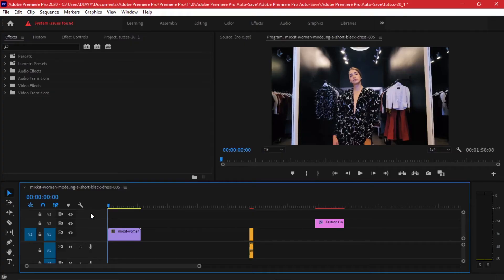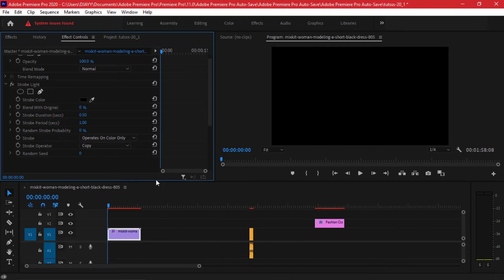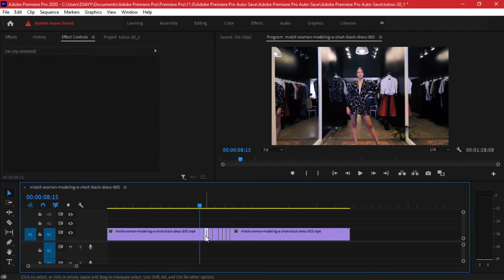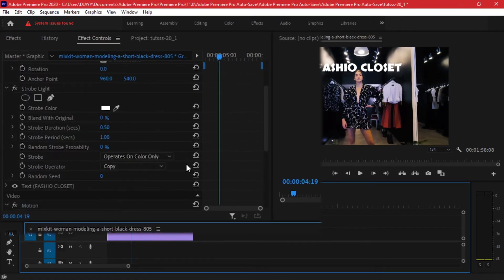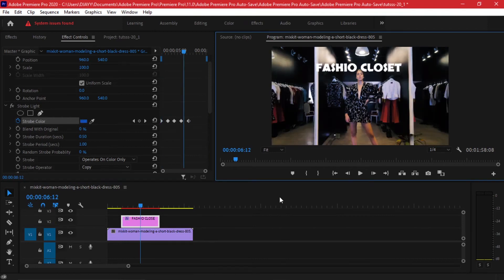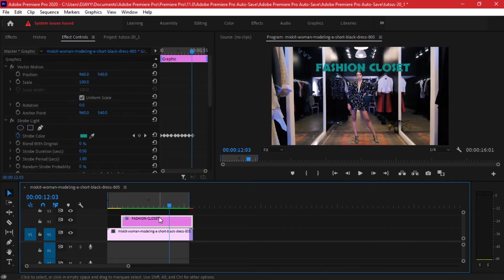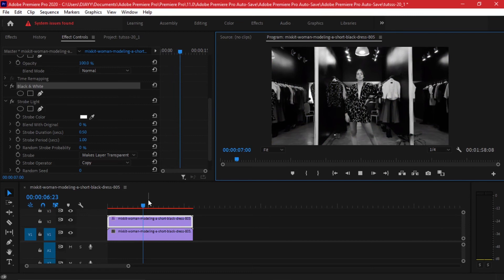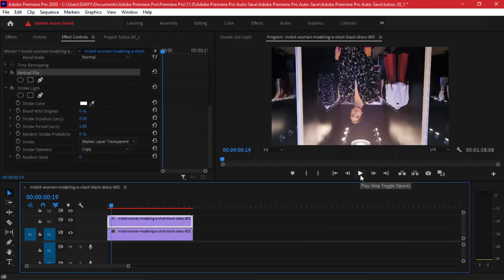3 WAYS you can use STROBE EFFECT creatively I Adobe Premiere Pro cc Tutorial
In this video I'm going to be showing you a 3 methods which you can incorporate into your next video editing project to make your videos compelling to your audience